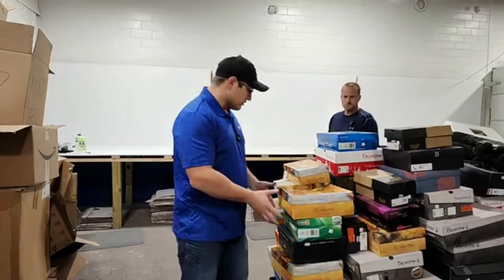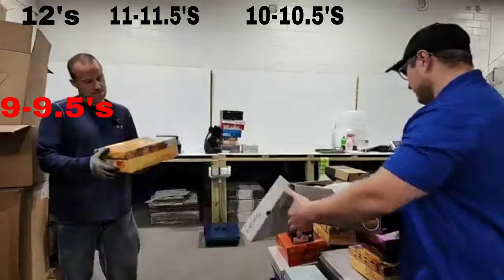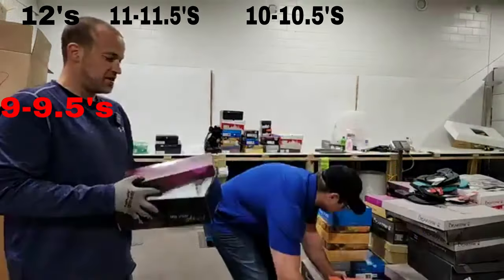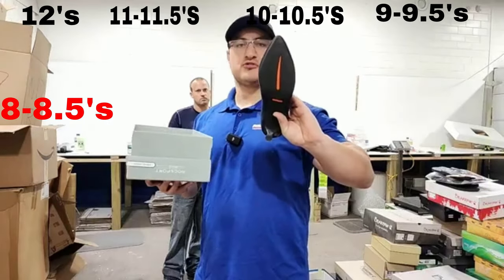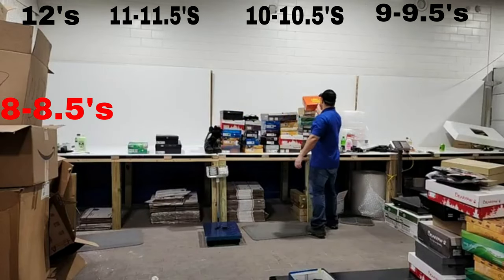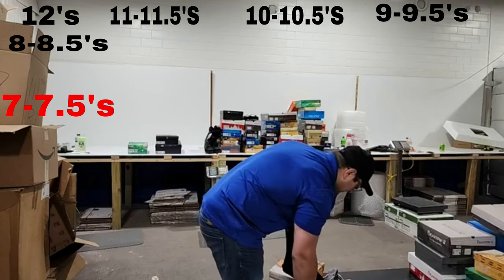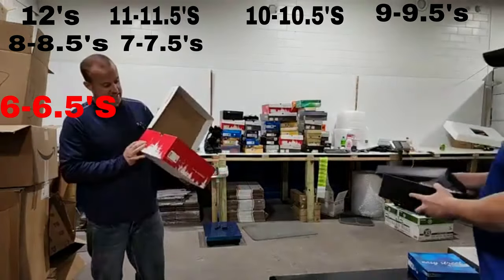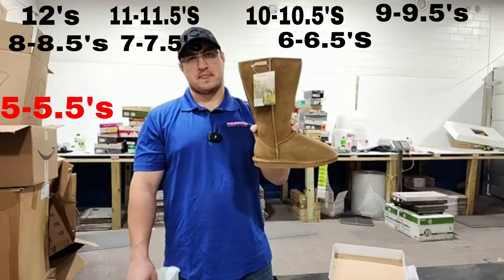How to find GREAT DEALs on WOMAN'S SHOES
Have you ever wondered what happens to last seasons shoes, or store products that don't get sold? Well look no further.

At Pallet Paradise, we purchase them and sell them to you at a discounted price.

If you do not see them on the website, due to high demand, and uploading inventor.
Attention: Woman Shoes
Size:
Color:
Style: (if was said on the video)

Not only do we appreciate your support, but you wallet also thanks you.